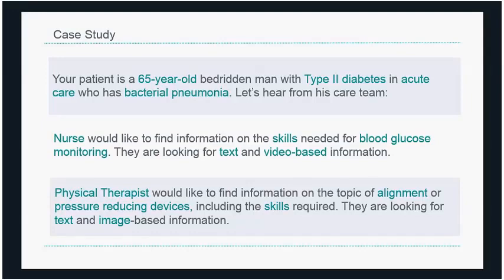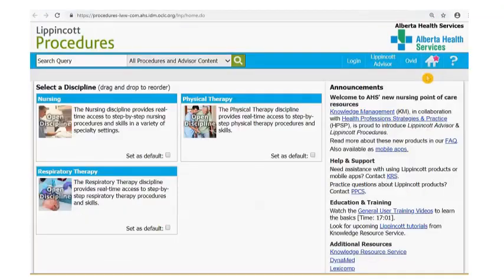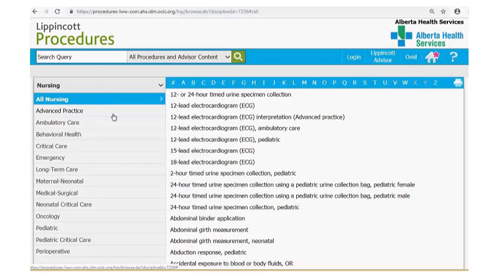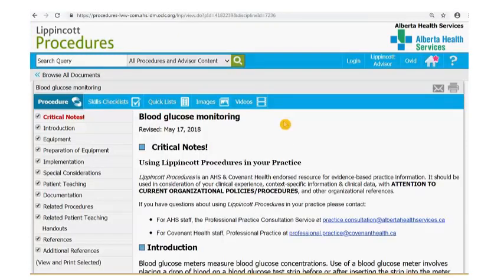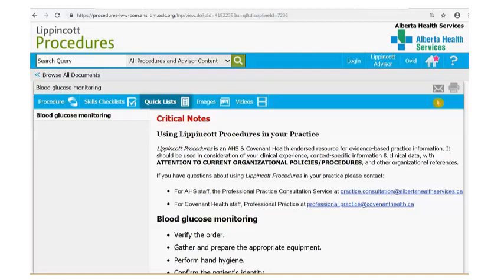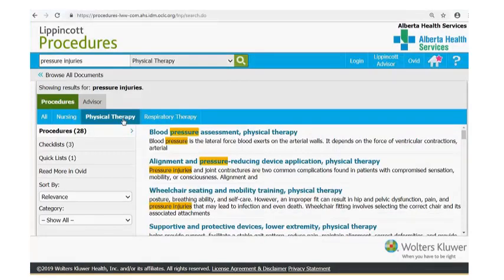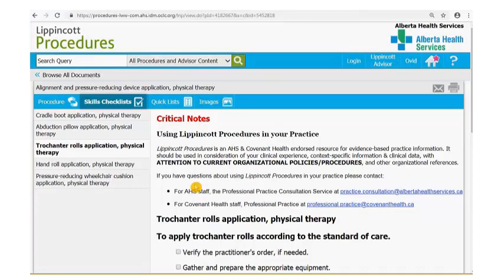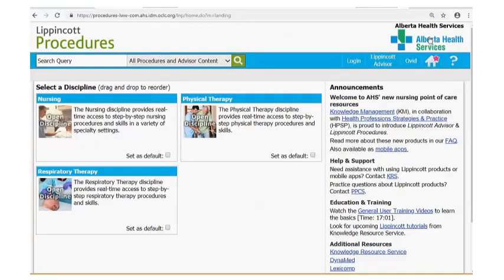Lippincott Procedures Session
Lippincott Procedures is a Point Of Care tool that provides evidence-based guidance on clinical procedures and skills. This easy-to-use tool allows you to quickly access synthesized information at the right time, wherever you are to provide high quality, patient care.